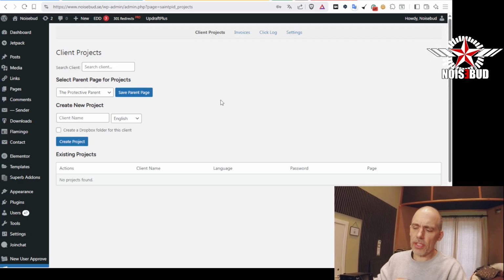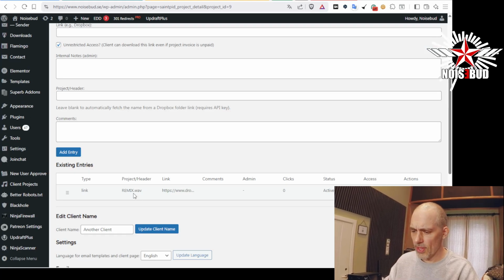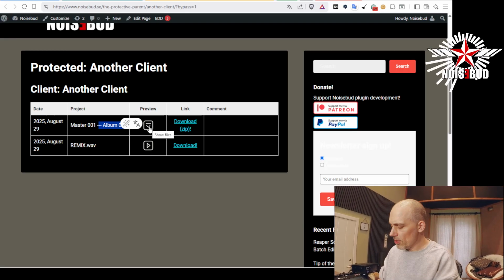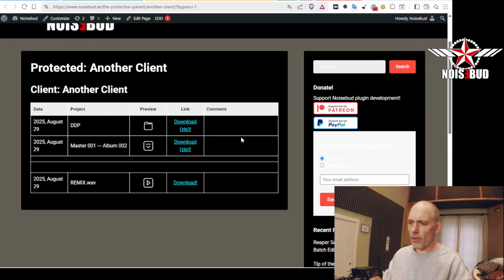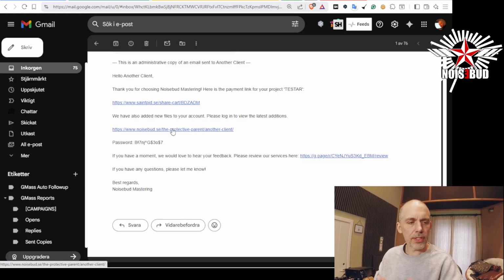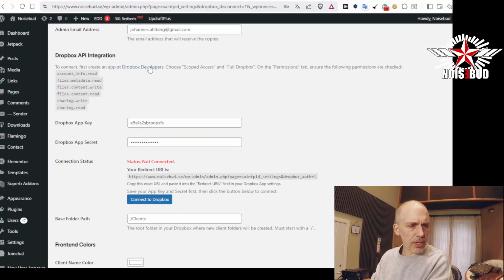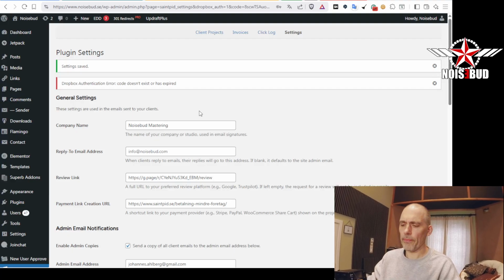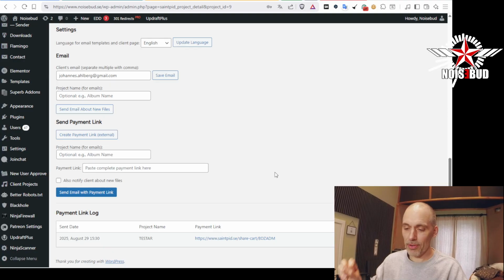Saintpid Custom Links v5.8.5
The latest updates to my client's file delivery and payment WordPress plugin.